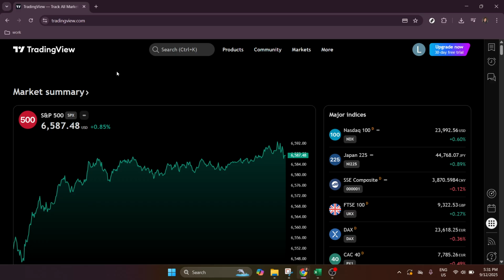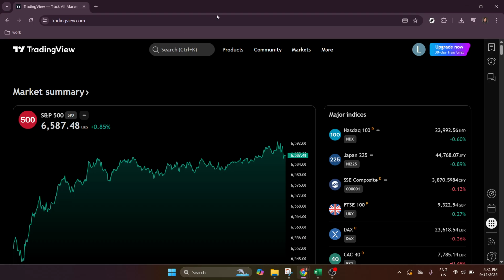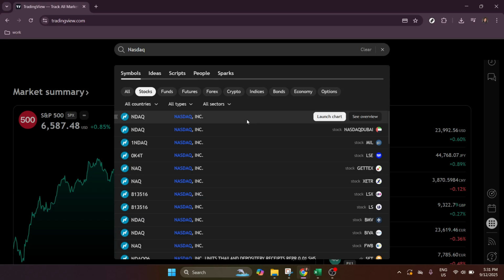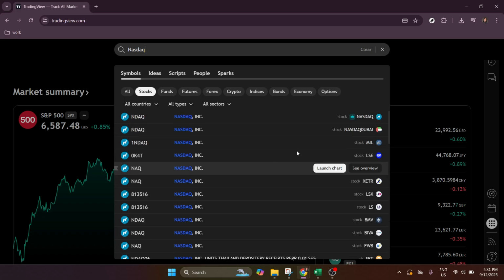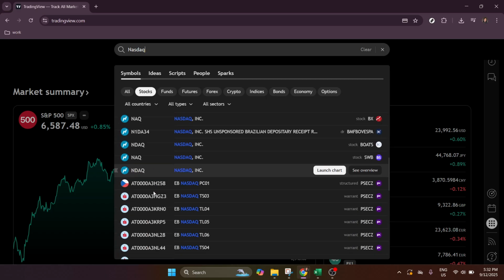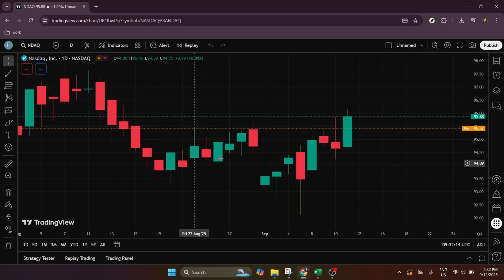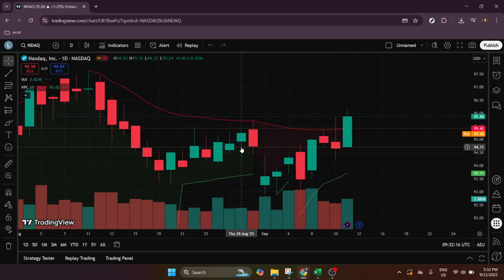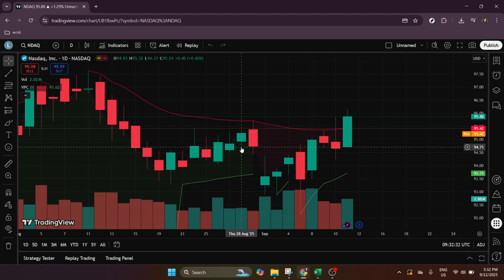How to Find NASDAQ on TradingView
This quick tutorial will show you how to find NASDAQ on TradingView. I’ll guide you through searching for the NASDAQ Composite index, NASDAQ-100, and individual NASDAQ-listed stocks. You’ll also learn how to add them to your watchlist, view detailed charts, and compare their performance. Whether you’re analyzing tech stocks, ETFs, or indexes, knowing how to find NASDAQ symbols is essential. This video is perfect for beginners who want to track one of the most important U.S. markets. By the end of this tutorial, you’ll easily locate NASDAQ tickers and integrate them into your TradingView charts in 2025.